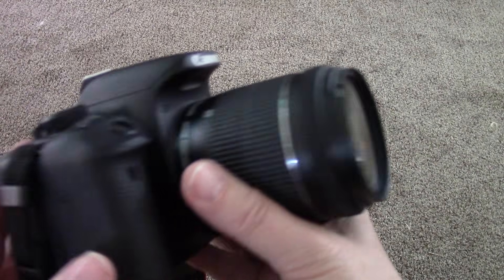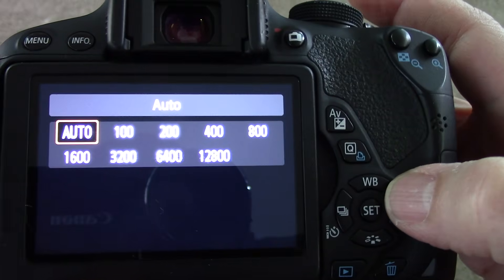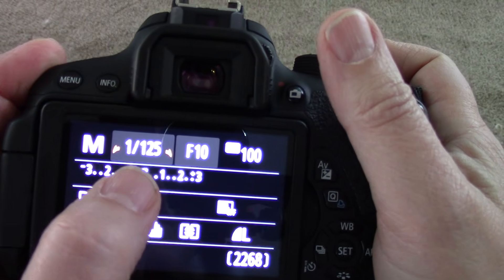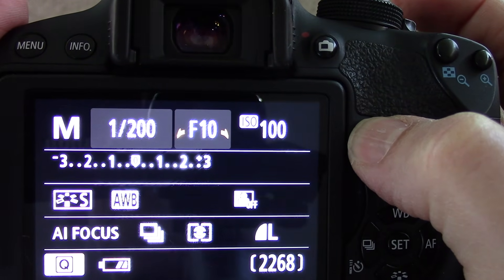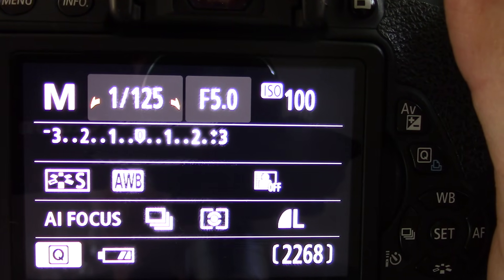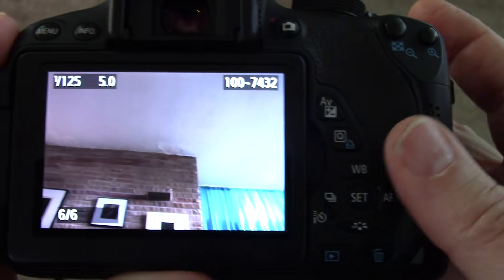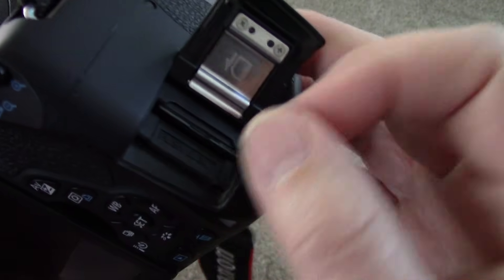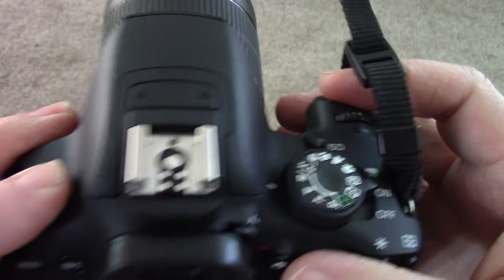Camera set up and use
How to shoot photos with a canon T5i. Shows shutter speed, F/stop and ISO